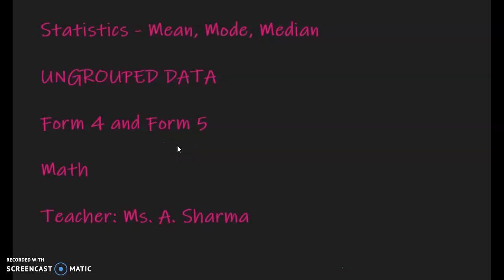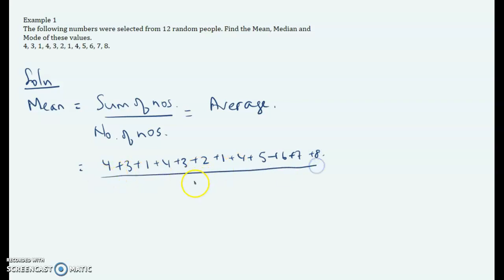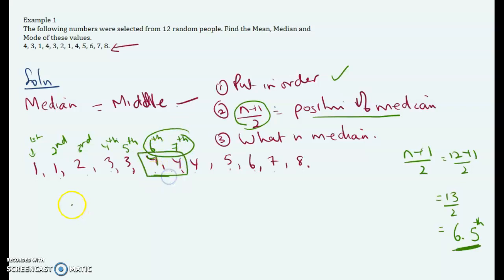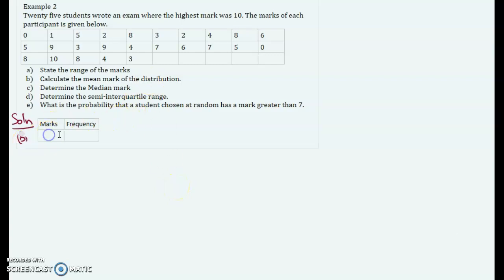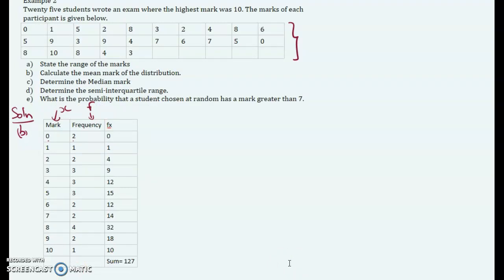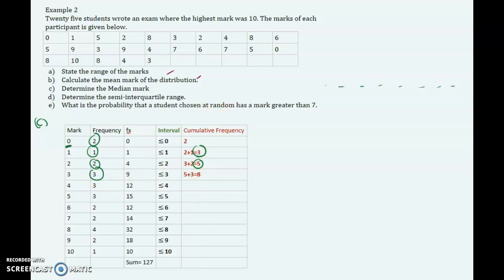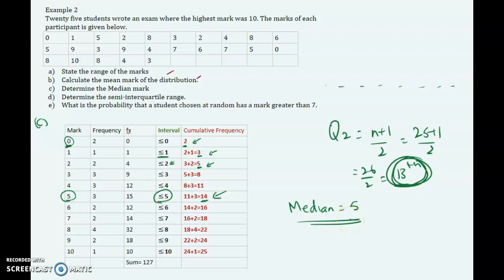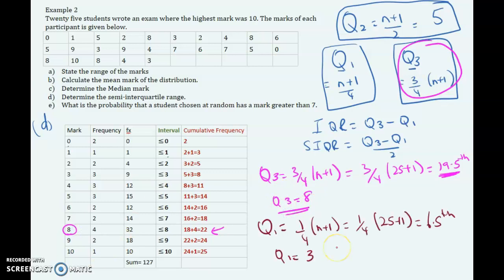Statistics - Ungrouped Data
This video gives the breakdown on how to approach a Statistics question that asks for Mean, Median and Mode given UNGROUPED Data. Two examples are covered with very a detailed breakdown that goes into Range, Q1, Q2, Q3, Interquartile Range and Semi Interquartile Range.